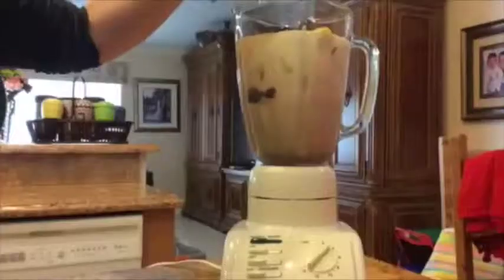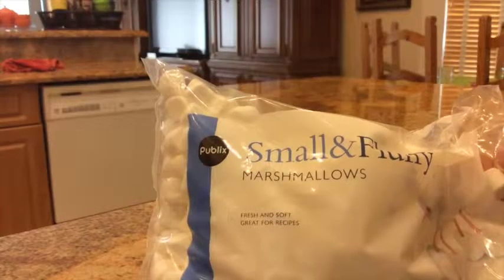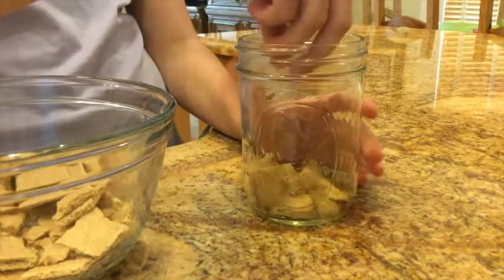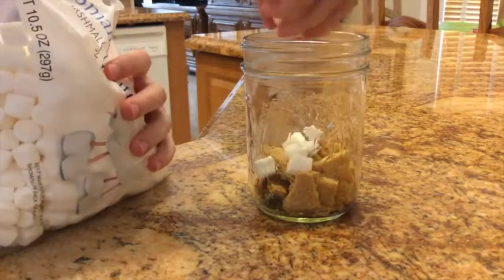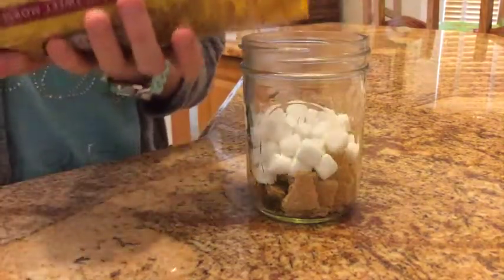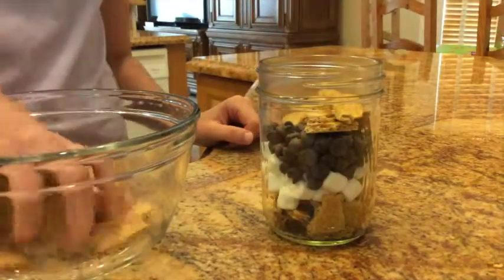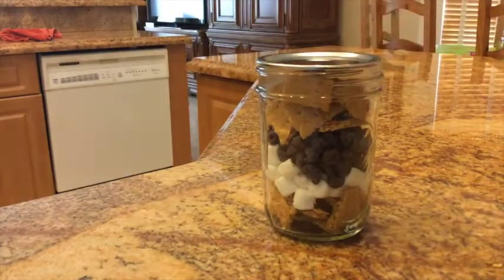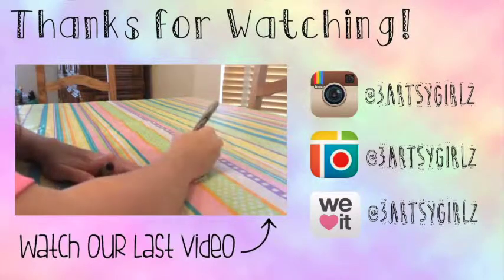Hello DIY | No Mess S'mores In a Jar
We hope that you enjoy our DIY S'mores In a Jar! Spread the word about our account and get people involved in DIY!

Supplies:
- Graham Crackers
- Mason Jar
- Small Marshmallows
- Chocolate Chips

Steps:
1. Crush up your graham crackers in a large bowl.
2. Fill a quarter of the jar with the crushed graham crackers.
3. Fill a quarter of the jar with marshmallows.
4. Fill a quarter of the jar with chocolate chips
5. Top off the jar with the rest of your graham crackers.
6. Put the cap on and ENJOY!

PicCollage: 3artsygirlz
We Heart It: 3artsygirlz
Music Creds: Itunes